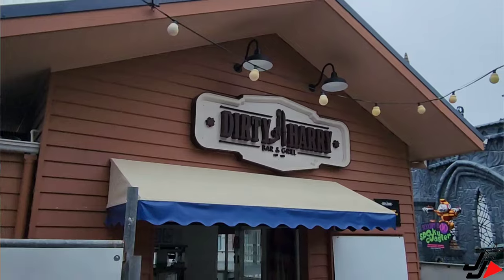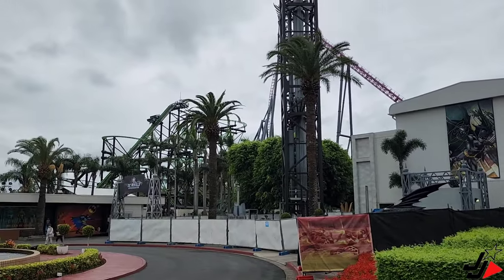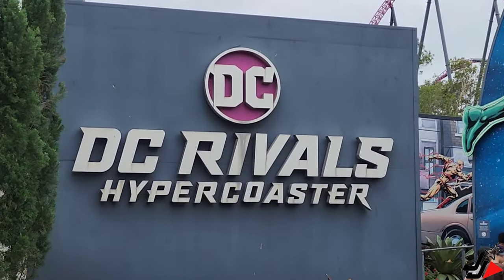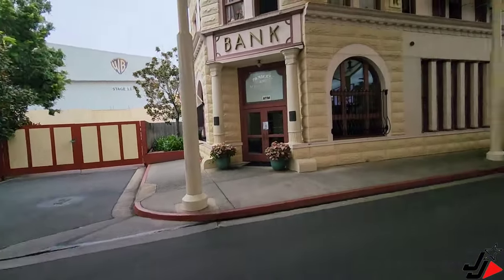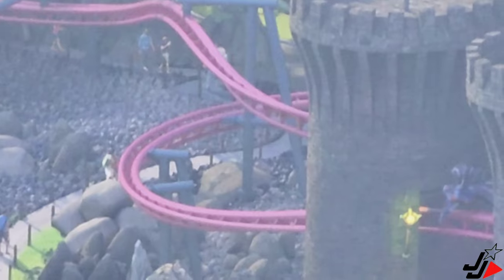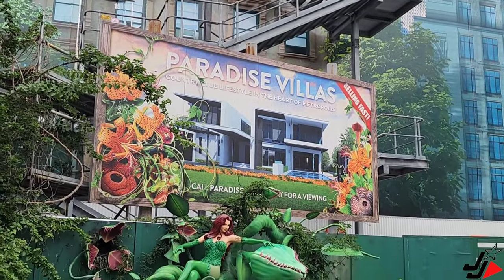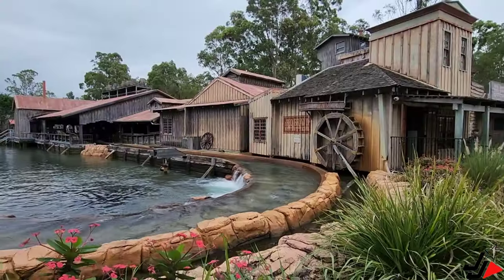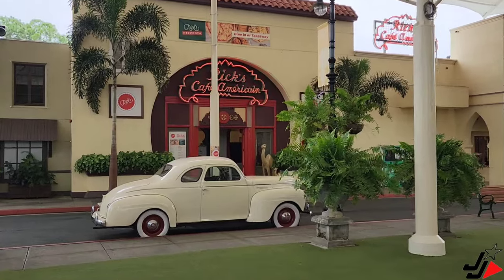MOVIE WORLD GOLD COAST - NEW RIDES & REFURBISHMENTS FOR 2024!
Join me as I look at the progress of the new rides coming to Movie World in 2024, and discover what's getting a refurbishment at Movie World! I also check out what's happening for Lunar New Year at Warner Bros. Movie World, Gold Coast! I also check out some of the best coasters that are currently open!

Jaggs Journeys Intro music produced by Riley Thomas.